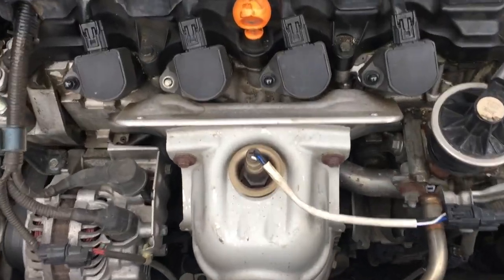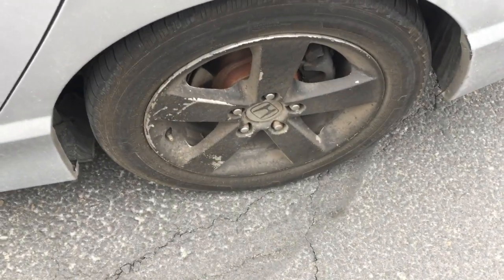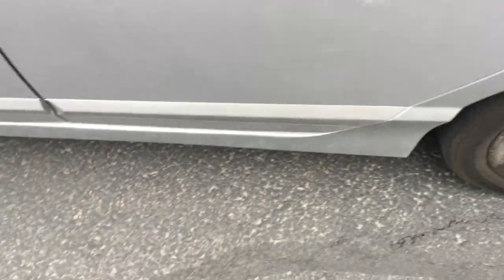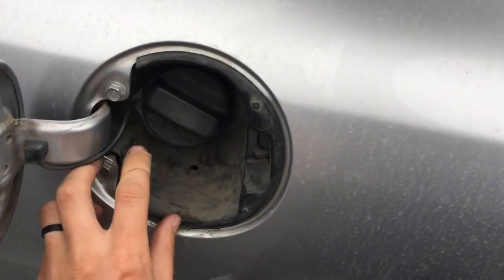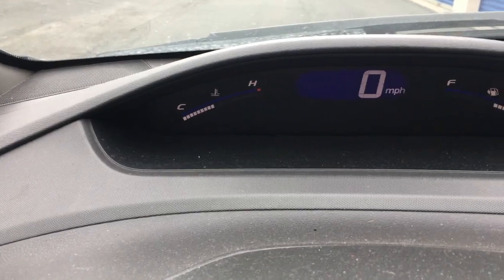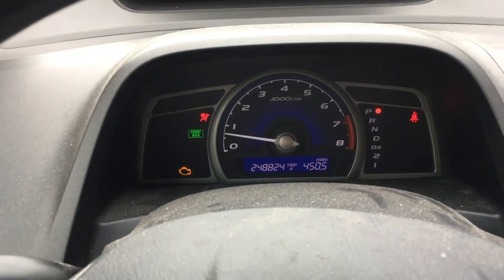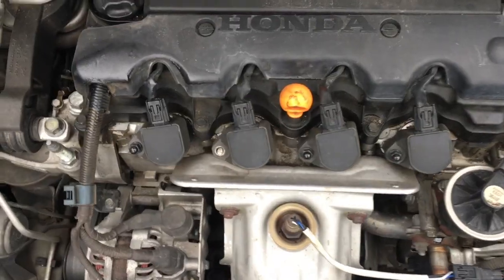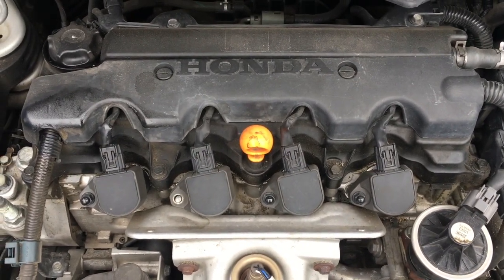Tips & Tricks to Pass Emissions & Smog Test on First Try!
If you are worried about passing an emissions test please give this video a view! It is important that your video be regularly maintained in order to pass the emissions test.

If you need to complete a drive cycle because your indicators aren't ready, check this video:

Here are links to some great OBD II Scanners and Emissions Readiness testers.

And some good fuel additives

If you are having problems with your catalytic converter, try this before replacing it